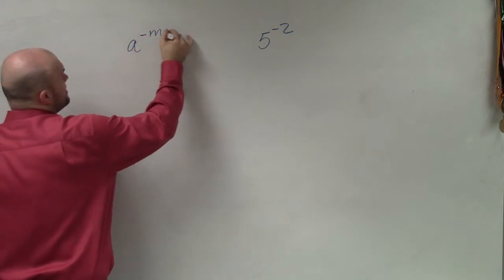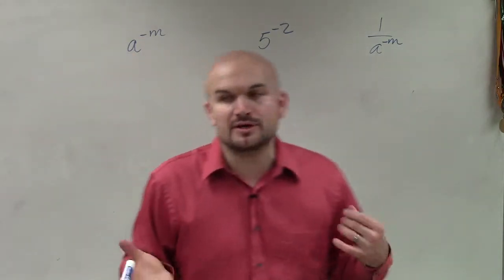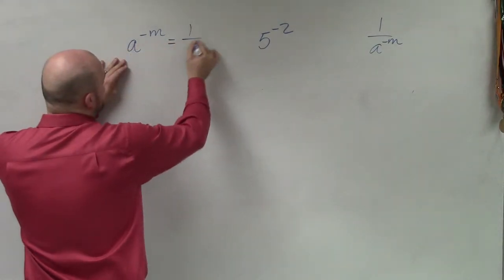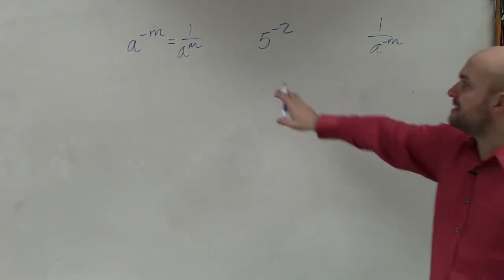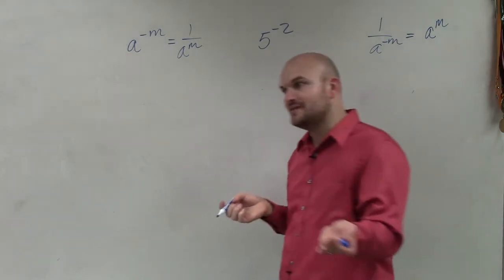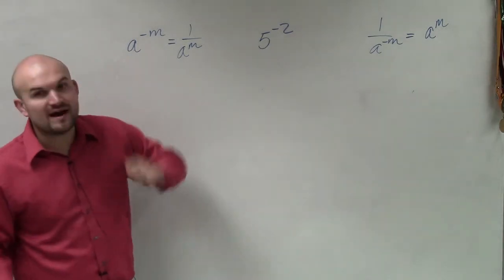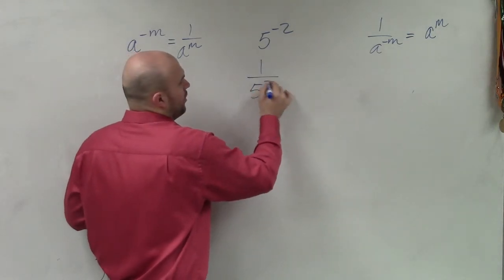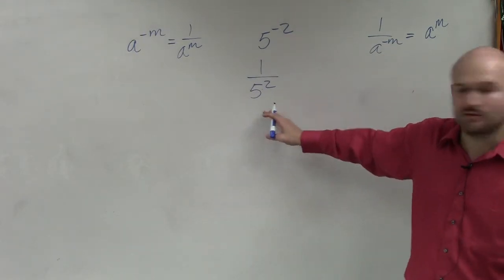Rewriting a numeric expression with a negative power